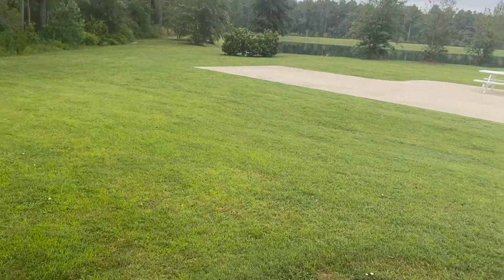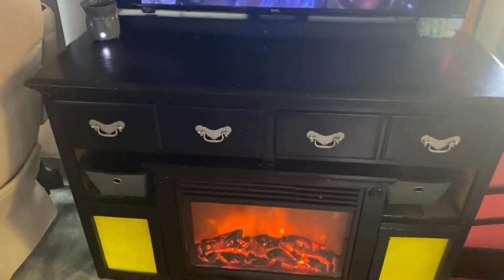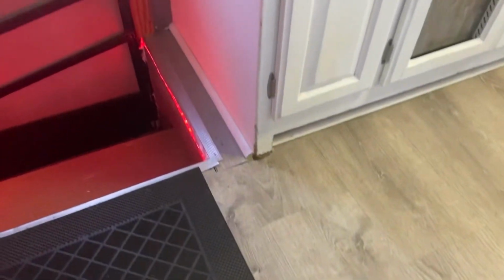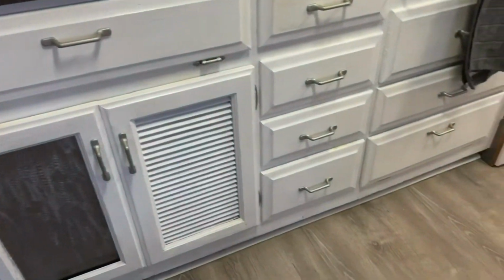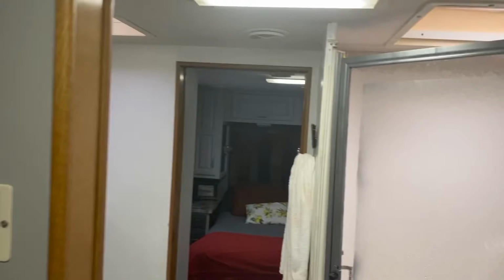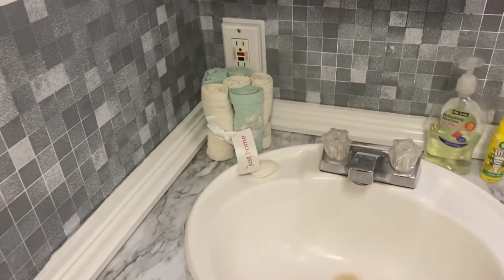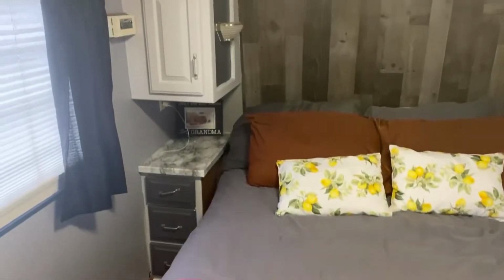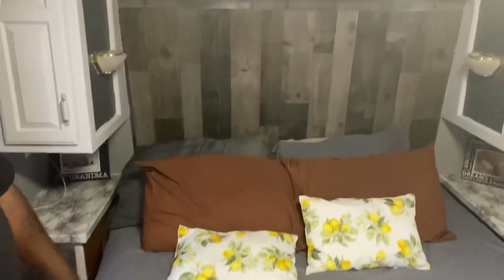We renovated our RV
We renovated our 1994 Newmar Kountry Star RV